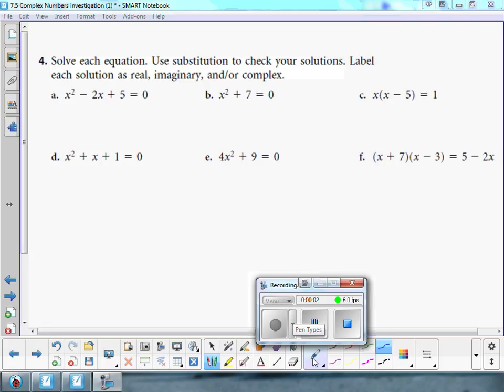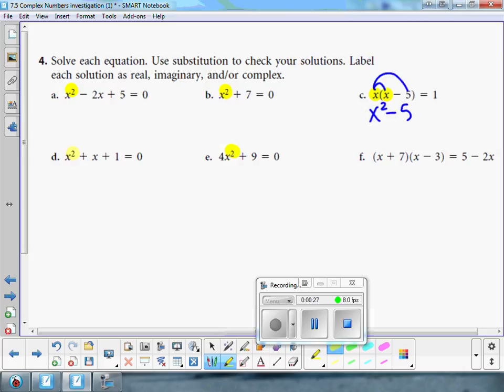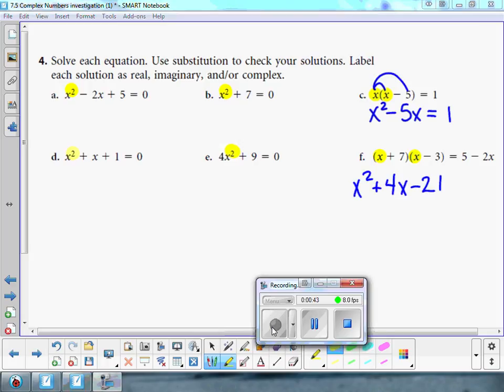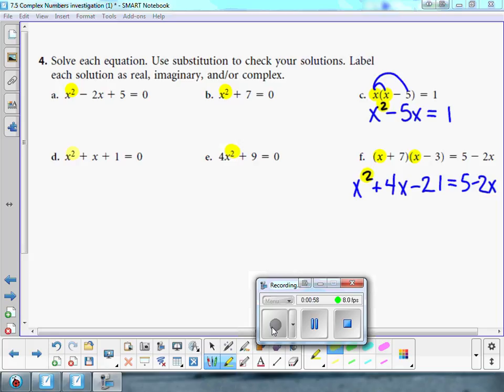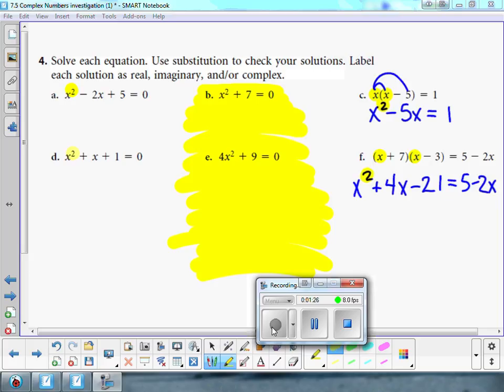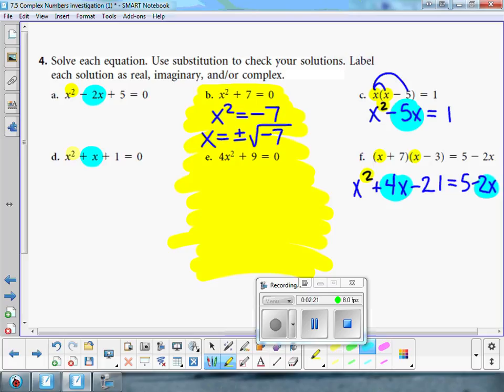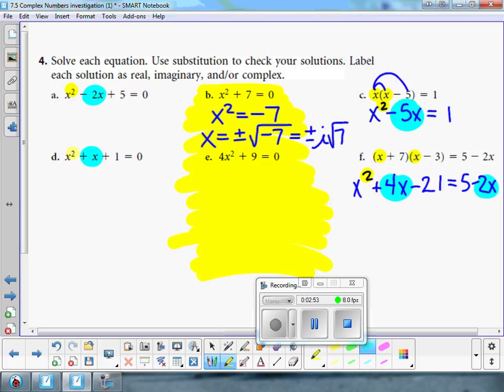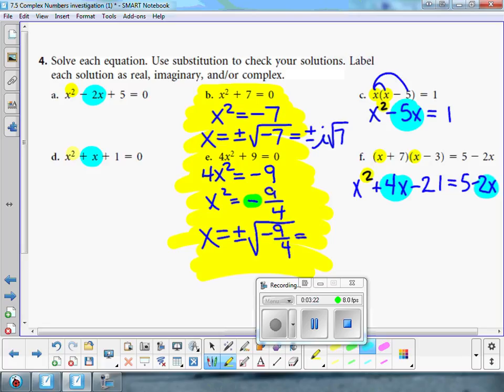GWS 7.5 4b,e